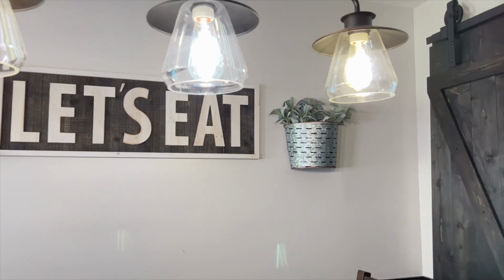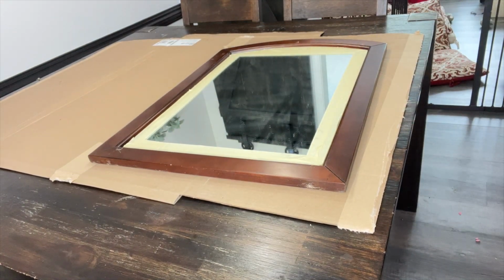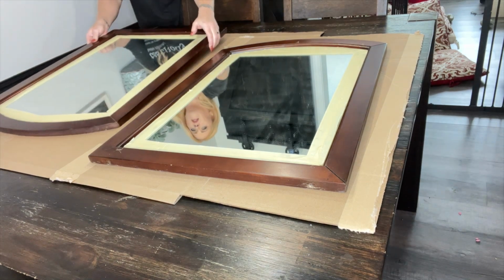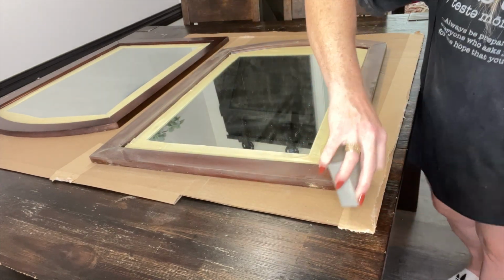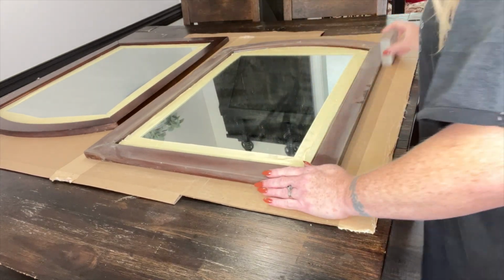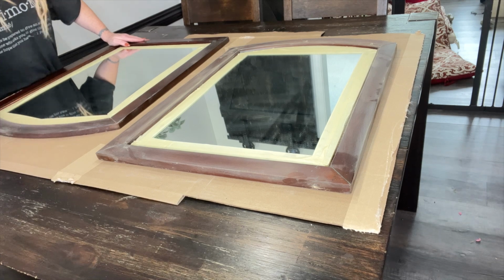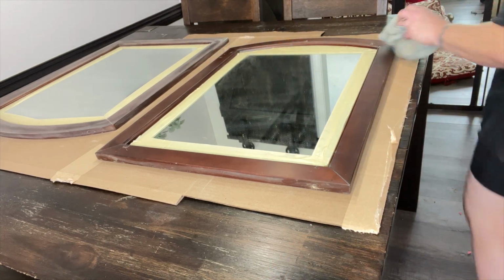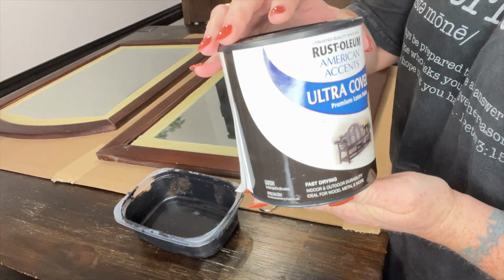NEW 🍂 FALL CLEANING KITCHEN AND DINING ROOM UPDATES | KITCHEN CLEAN AND DECORATE WITH ME 2022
Hey friends! Here is the first part of my kitchen and dining room fall clean and decorate. I was on a roll and didn't realize how much I had to do so I split it into two videos. I stayed up super late and finished  decorating this same night (well day into night 😜 ) and got it done. I'll post the decor in a day or so. I finally have a dining room decor that I am happy with as well as some new small kitchen updates that really pack a punch! Thank you all so much for watching!

'm a working at home mama. Such a crazy time we are living in, but I am so very grateful I get to work from home and be with my babies. I'm a wife and mom to two awesome boys, Liam (9) and Finn (18 months). I'm so glad you are here! I'm so excited about all the fun projects and homemaking motivational content.

I share bits of everyday life, beauty things, before and afters, encouragement, and whatever is going on in life.
xoxo, Vanna

NEW 🍂 FALL CLEANING PREPARATION KITCHEN AND DINING ROOM 2022 |  KITCHEN CLEAN AND DECORATE WITH ME NEW 🍂 FALL CLEANING KITCHEN AND DINING ROOM UPDATES | KITCHEN CLEAN AND DECORATE WITH ME 2022